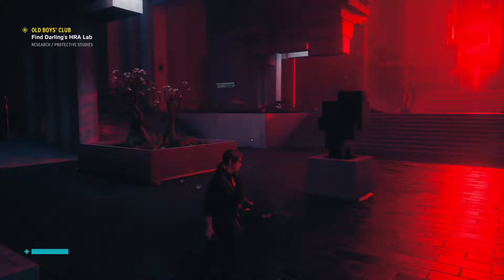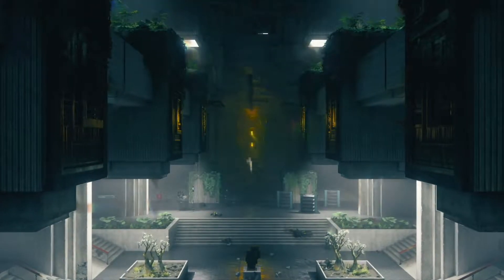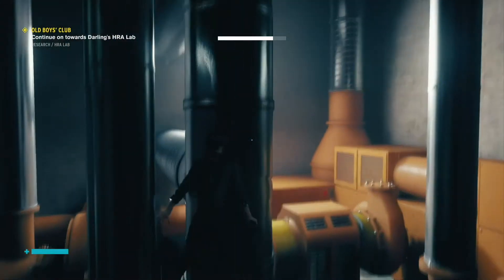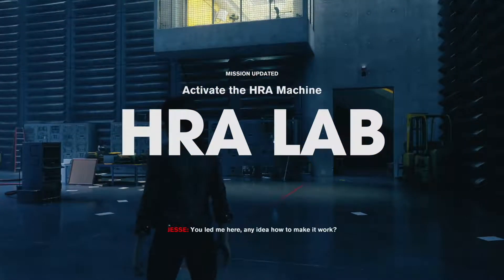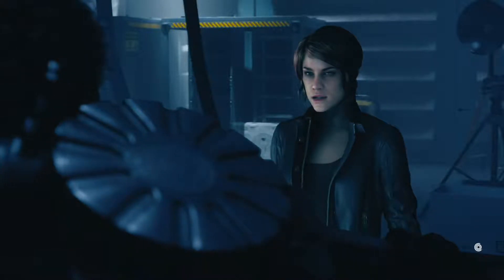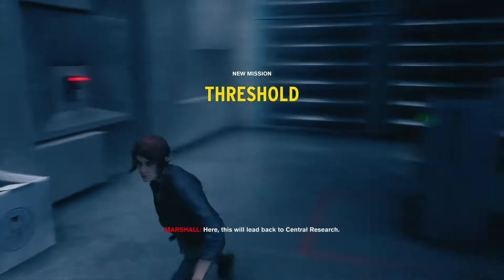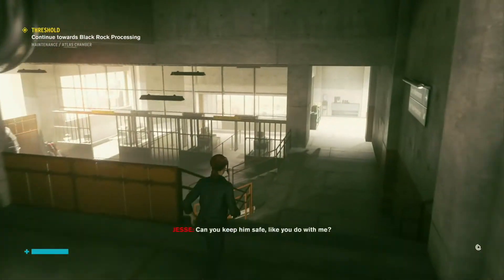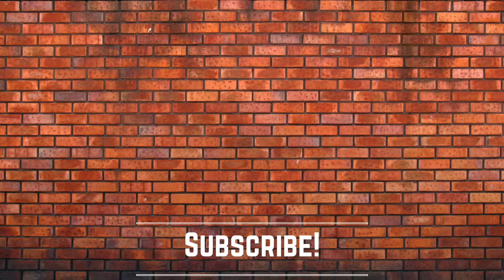Let's Play! Control Part 8 (FULL GAMEPLAY)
We make it to the Lab but end up needing some Prism!